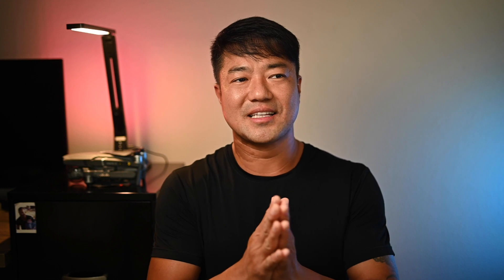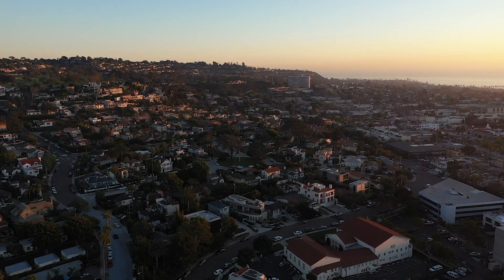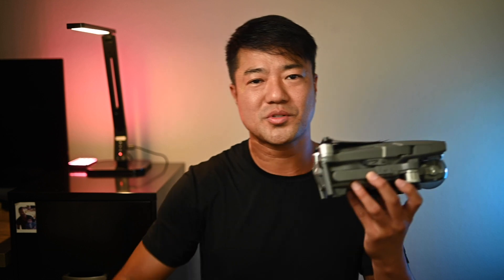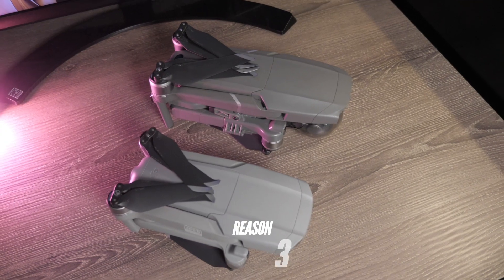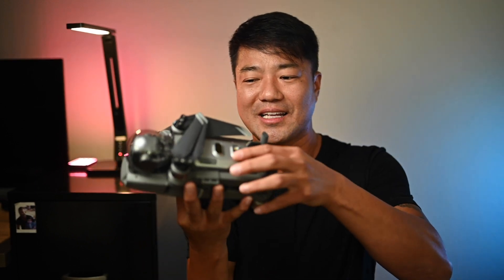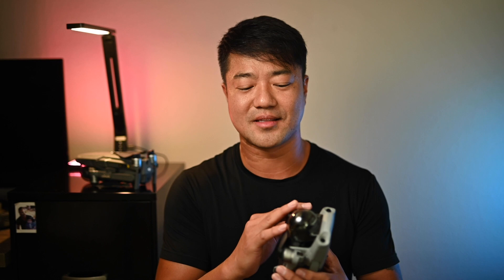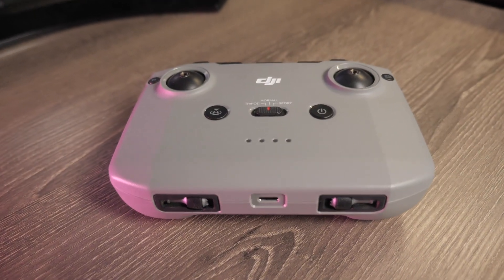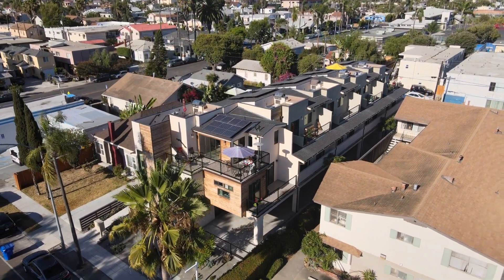4 reasons why you want the Mavic Air 2 is better then the Mavic Pro 2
to sign up and get free tips on Photography and Video and more!

Be part of our Camera to Freedom facebook and lets talk Camera and Business

I love my Mavic Pro 2 but I have 4 reasons why I bought the Mavic Air 2 and why you might want the Air 2 over the Pro 2!

Amazon Links to the drones I use:
DJI Mavic Pro 2
DJI Mavic Air 2 Bundle